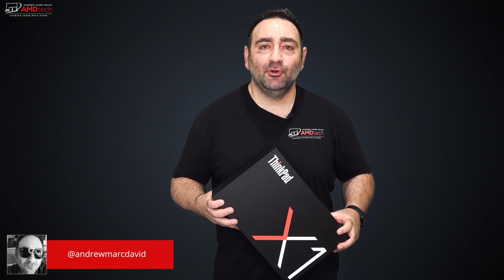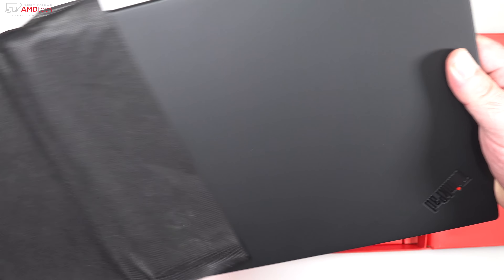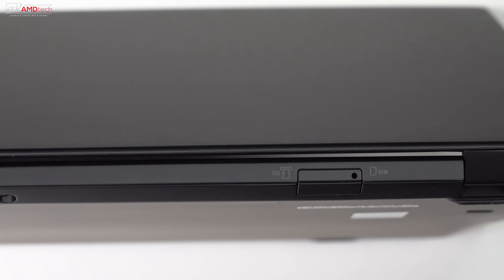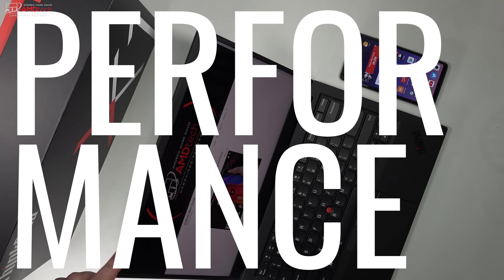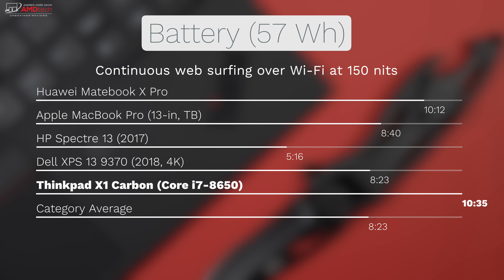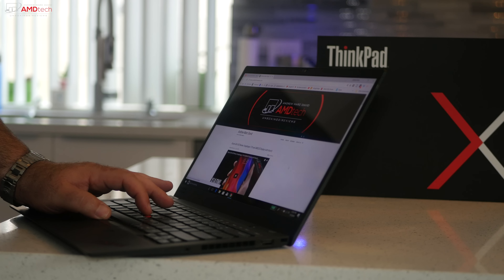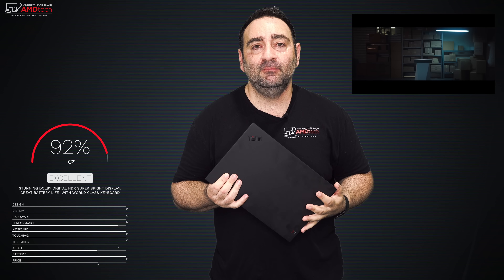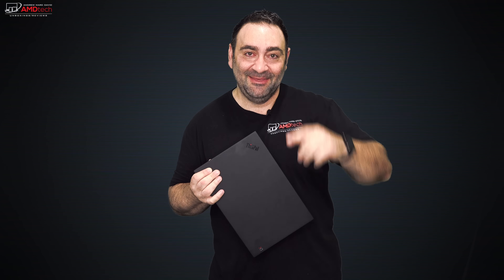Lenovo Thinkpad X1 Carbon (6th Gen) (2018) Review: 2K HDR Dolby Vision Display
This is the unboxing and review of the Lenovo Thinkpad X1 Carbon (6th Gen) by AMDtech

Specs:

Processor: 8th Generation Intel® Core™ i7-8650U Processor with vPro® (1.90GHz, up to 4.20GHz with Turbo Boost, 8MB Cache)
Display Type: 14.0" HDR WQHD (2560 x 1440) IPS glossy with Dolby Vision, 500 nits
Memory: 16 GB LPDDR3 2133MHz (Onboard)
Hard Drive: 1 TB Solid State Drive, PCIe-NVME OPAL2.0 M.2
Warranty: 1 Year Depot or Carry-in
AC Adapter: 65 watt AC
Graphics: Integrated Intel® UHD Graphics 620
Notebook Attributes
Battery: 3 cell Li-Ion 57Wh
Camera: 720p HD Camera with ThinkShutter and microphone
Fingerprint Reader: Fingerprint Reader
Keyboard: Backlit Keyboard - US English
Wireless: Intel Dual Band 8265 Wireless AC (2 x 2) & Bluetooth 4.1 with vPro
Integrated Mobile Broadband: None
Facet Features MTMCTO